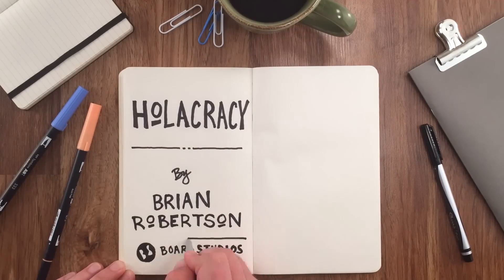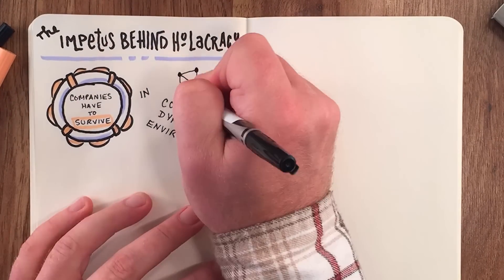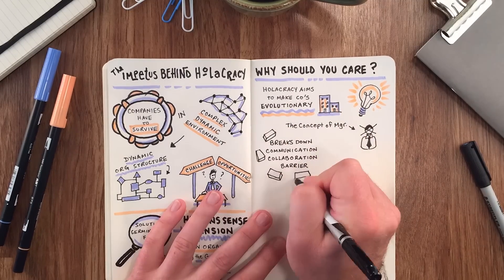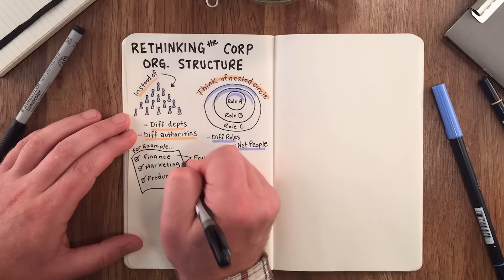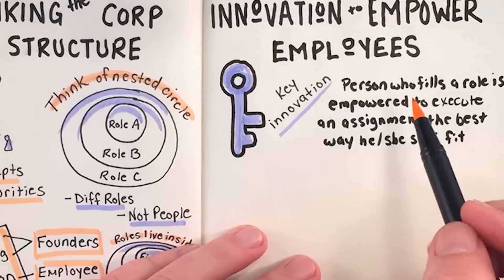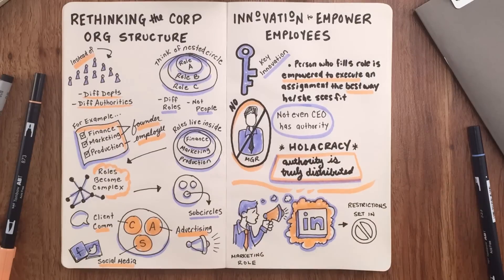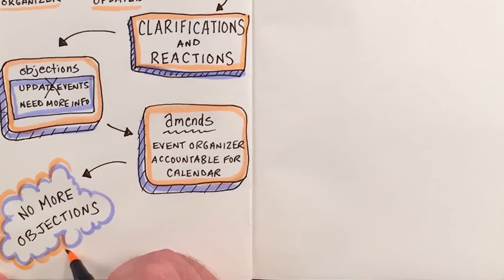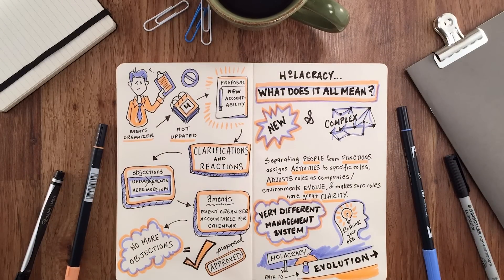"Holacracy" by Brian Robertson - BOOK SUMMARY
Holacracy by Brian Robertson... the new management system that made headline news when Zappos asked that all its employees follow the system or take a pay to resign, and 14% of the employees took the option to leave. -- Sign up to receive free weekly video book summaries

The Holacracy’s structure resembles how nature organizes systems like the human body, where cells function autonomously within organs, which in turn function autonomously within the body.

The impetus behind Holacracy

The main idea behind this new system is that today’s companies have to survive in an increasingly complex and dynamic environment that requires an equally dynamic organizational structure in order to properly address new challenges and opportunities.

The solution germinated from the observation that humans have a unique ability to sense tension within an organization, which is defined as recognizing the gap of what currently exists, and what could be–the current reality... and the sensed potential.